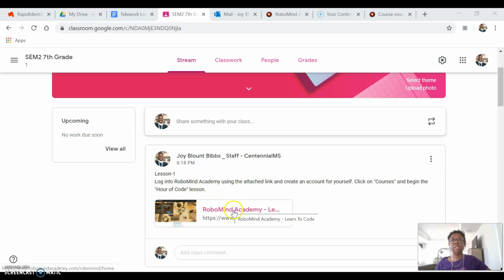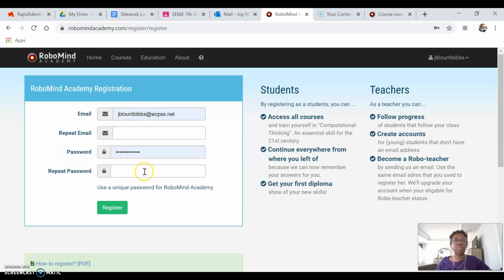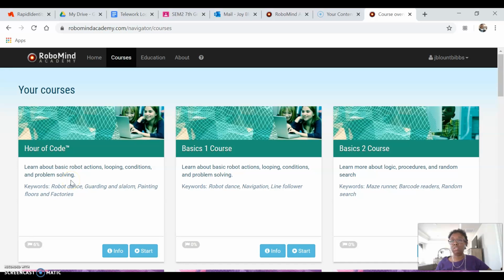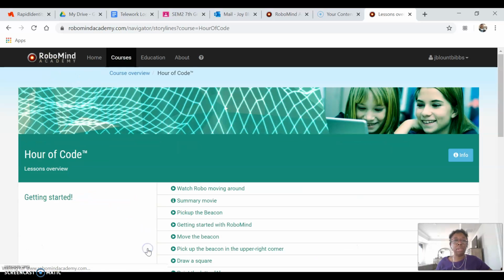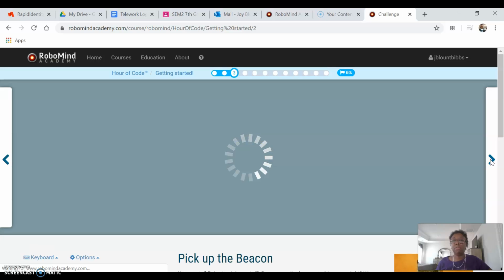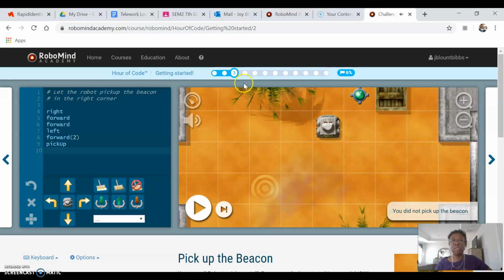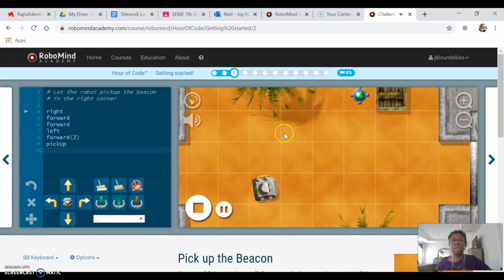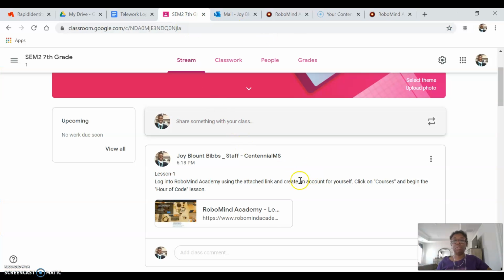7th grade Automation & Robotics